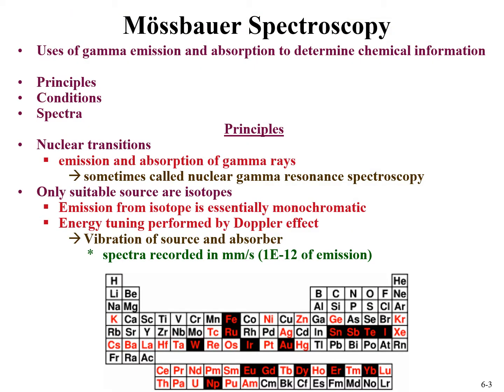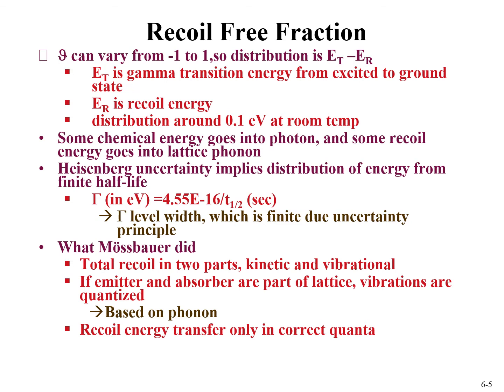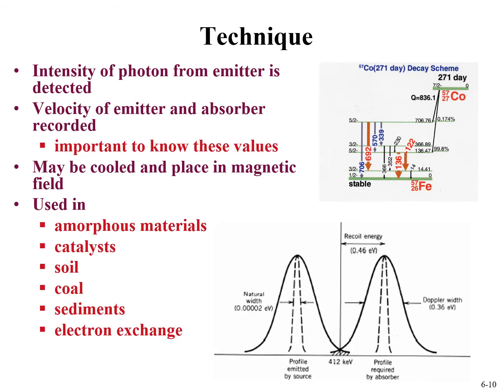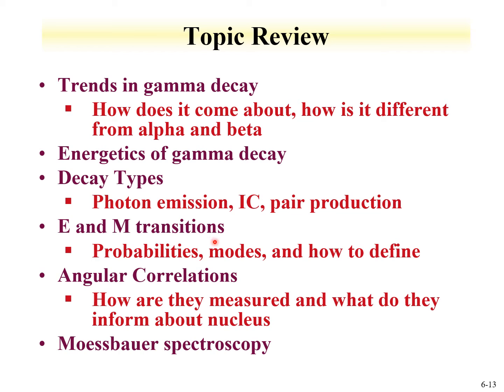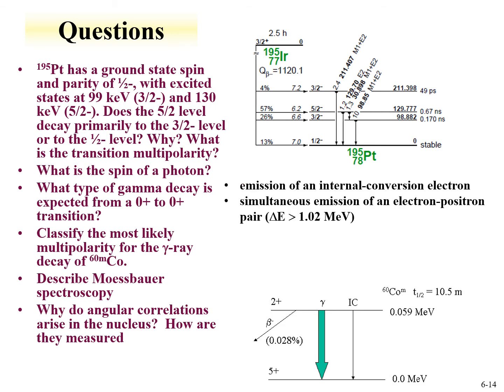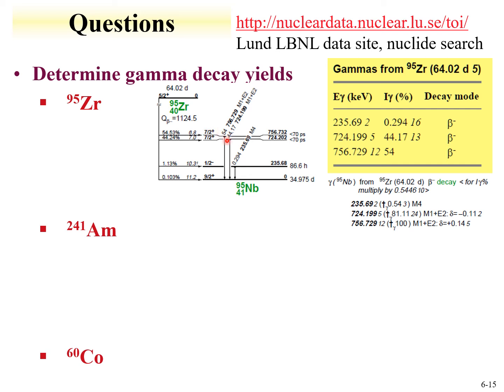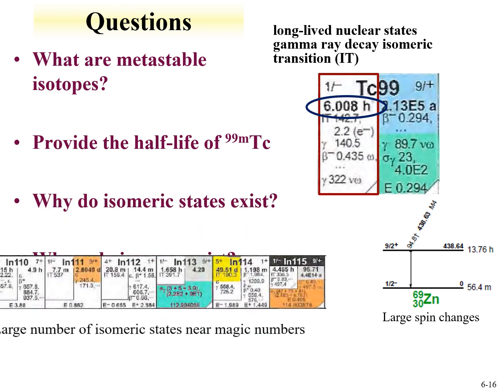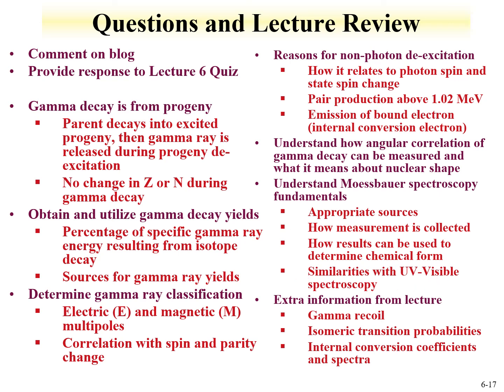CHEM 418 Lecture 6 Gamma Decay part 2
This lecture describes Moessbauer spectroscopy. The use of gamma decay in Moessbauer spectroscopy is discussed. Details are provided on experimental setup, use of isotopes, data collections, and data interpretation.